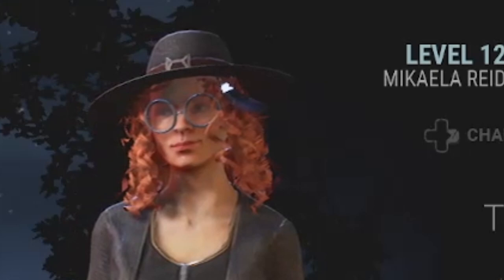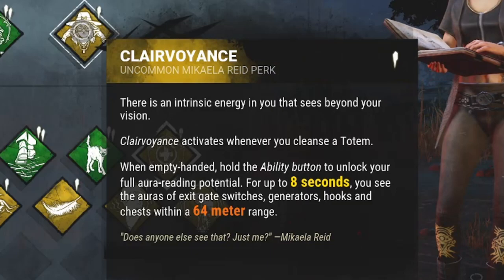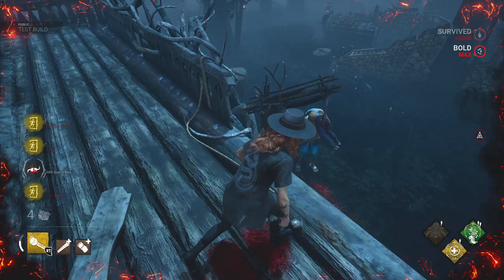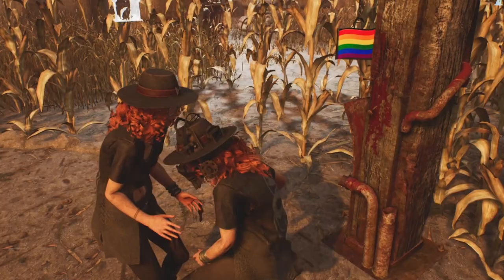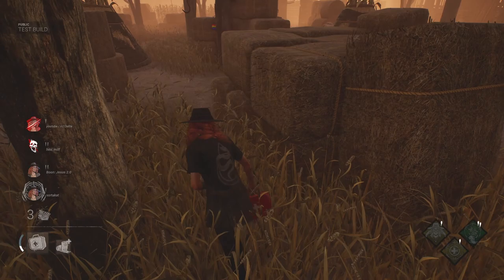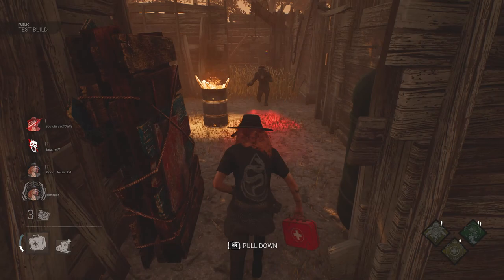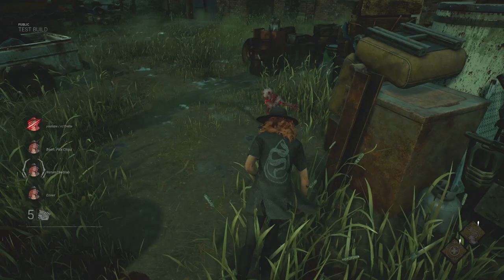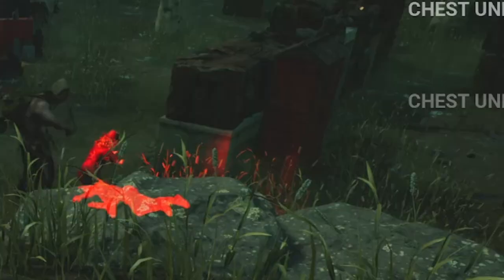Mikaela Reid's Perks Are AMAZING - Dead by Daylight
today i play as mikaela reid in the ptb and use her new perks. video soon in a few day w  sounds, if you dont like this one because there isnt any sounds, u aint a real one

Dead by daylight (DBD), an asymmetrical horror game, play at rank 1 with builds such as the solo getaway build or the impossible to hook me build, to juke killers at rank 1, I love to run killers for 5 gens at rank 1 and do challenges at rank 1, like no pallets at rank 1, how to pip in rank 1 is good too.  Dead by daylight has some toxic survivors and toxic killers who run meta builds to gain an advantage, |  like to play with fun builds and less op addons, op perks or op builds, most op survivor builds and most op killer builds.  Like the all seeing eyes build, the efficient survivor build, the instant heal tank build, the most underrated perks in the game and infinite sprint burst and head on, builds like the vault speed build to avoid dedicated servers or bad hitboxes on windows and pallets .  How to counter every killer, Gen rushing builds and Meta Builds, Builds to counter killers, Looping builds and more.  I use inspiration for some of my videos from other players like The JRM with his his .exe videos and Otzdarva with his win streaks, No0b3 with his once upon a toxic series and Ayrun with the vault speed build I usually play with Feng Min or Claudit Morel.  Rank reset is always scary, rank 20 vs rank 1 with brand new parts and flashlights.  I always upload the new chapter, new survivor and new killer when it comes out with the new update.  I love using techs like the dumb tech, ayrun tech, cj tech, locker tech, enjoy the video